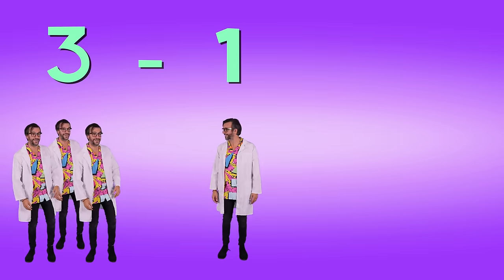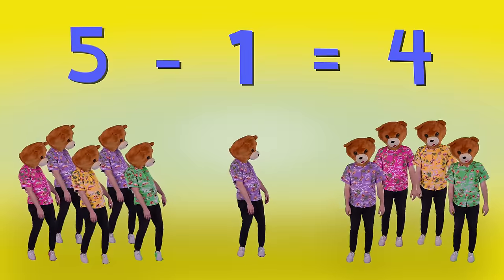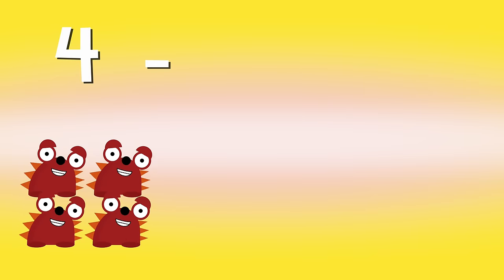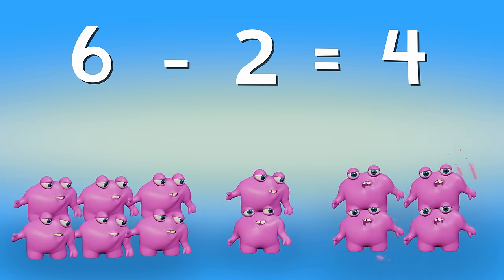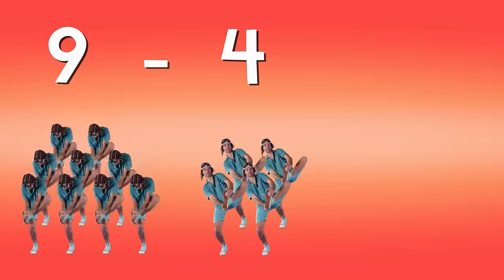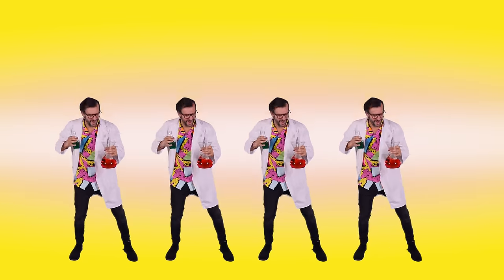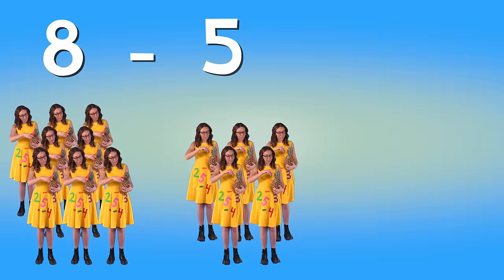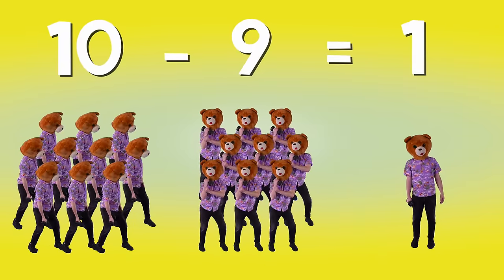Math Whiz! (Subtraction Song) | Kids Learning | Danny Go! Songs For Kids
Are you a MATH WHIZ at subtracting numbers? I bet you are! Watch this upbeat activity song about subtraction to practice your skills!

Wanna keep dancing? Here's some of our other favorite Danny Go dance songs!

Get your kids moving, having fun, being silly and learning with Danny Go! Tired of YouTube simple nursery rhymes? Every Danny Go! video is packed with original songs for kids and dances for kids that even mom, dad, teachers and caretakers can enjoy! Play freeze games, floor is lava games, this or that games, construction vehicle games and more! Dance along with us to songs about cowboys, dinosaurs, monkeys, robots, unicorns, cartoons, diggers, space, cars, and more! When we're not moving and grooving, we will be taking exciting field trips to fire stations, trampoline parks, animal shelters, going on treasure hunts and more. We will see you there!

Stream or purchase Danny Go! music:
Amazon Music